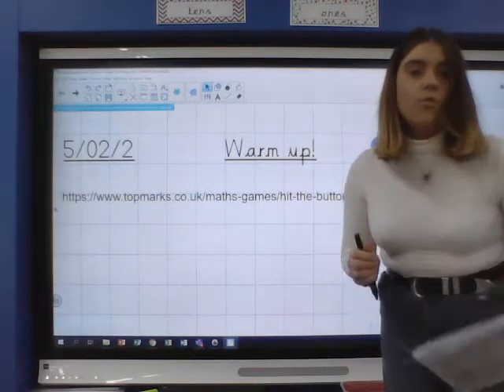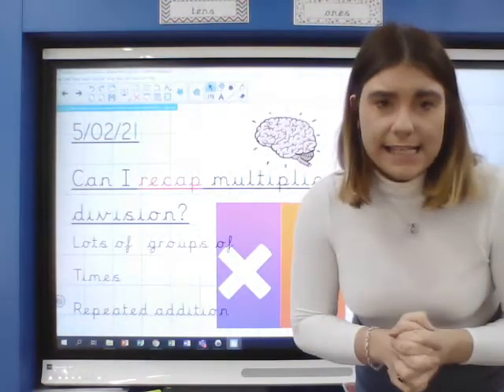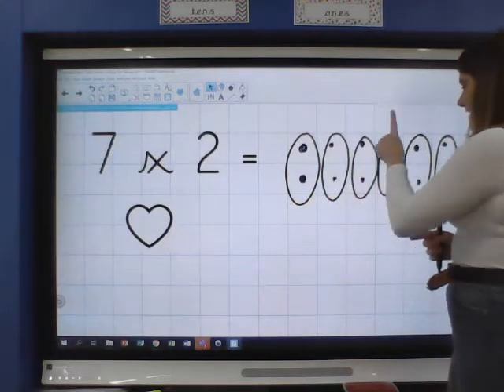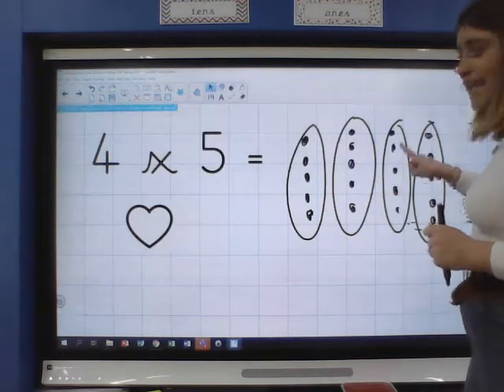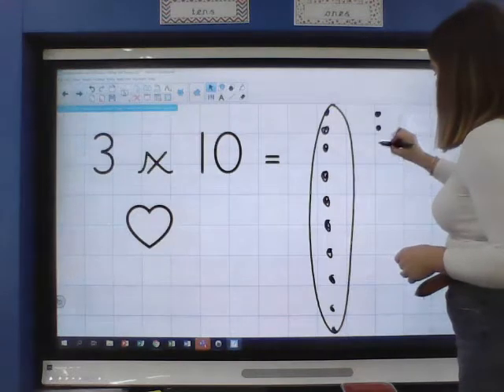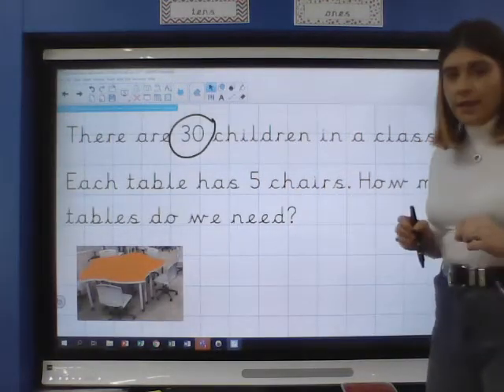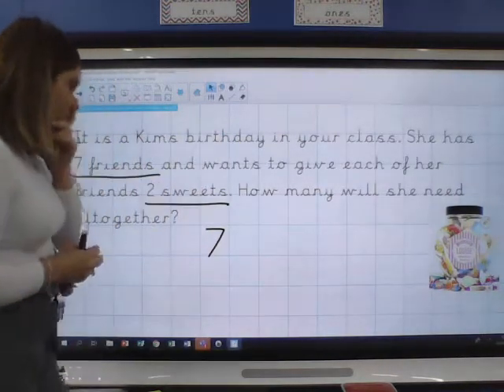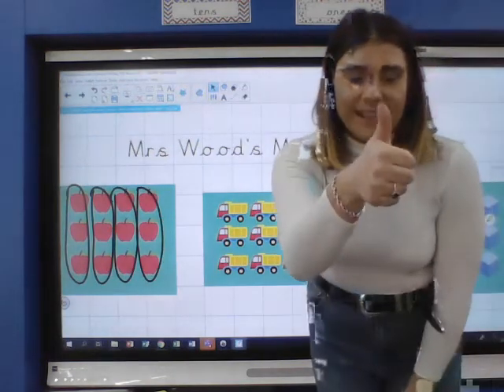Y2 Maths 5th February 2021